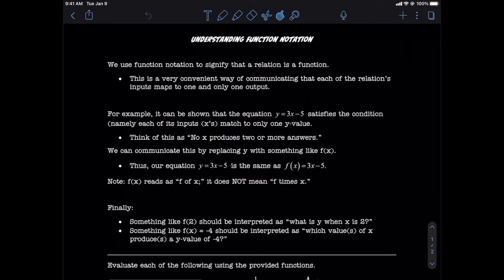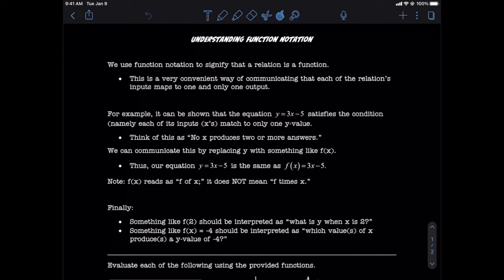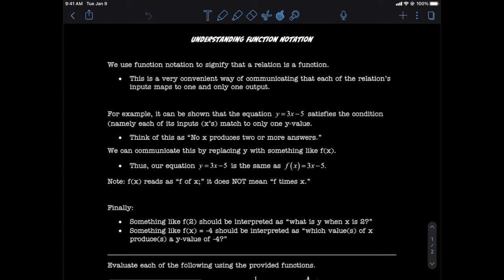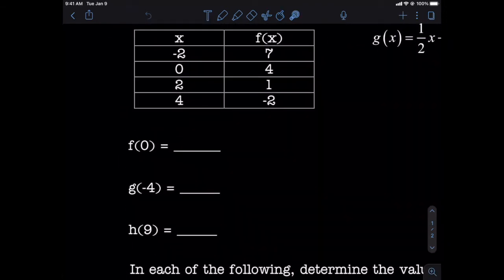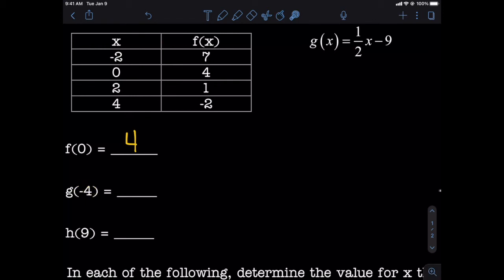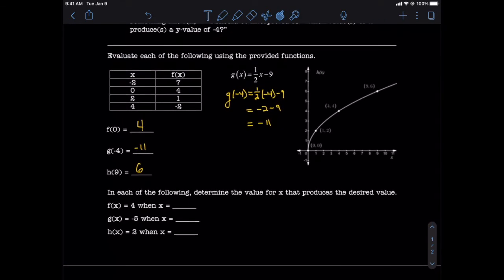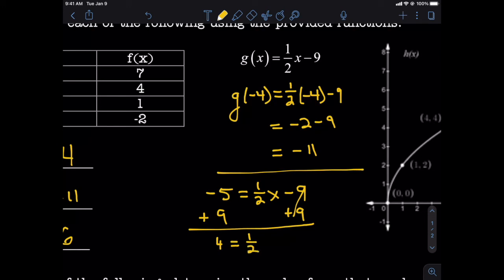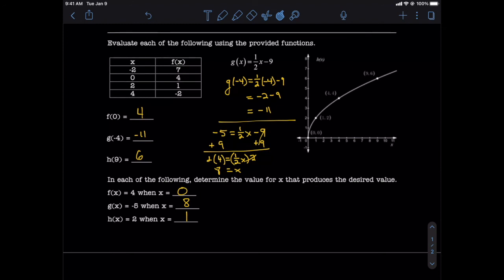Understanding Function Notation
This video provides a brief introduction and tutorial on the "uses" of function notation. It reviews how to evaluate and solve functions expressed as tables of values, equations, and graphs.

Good luck!